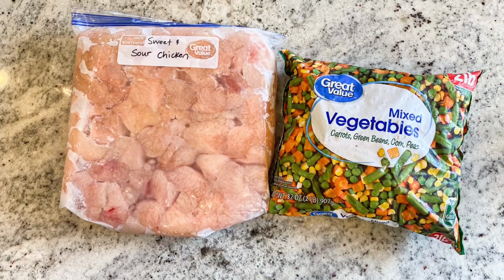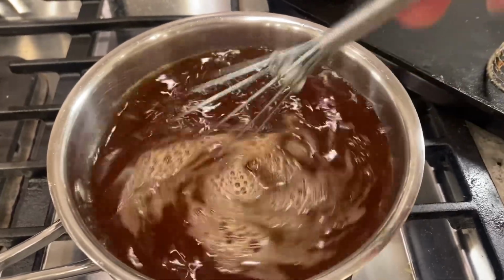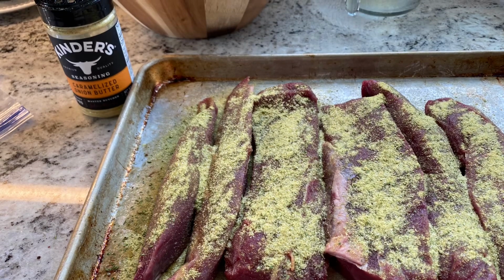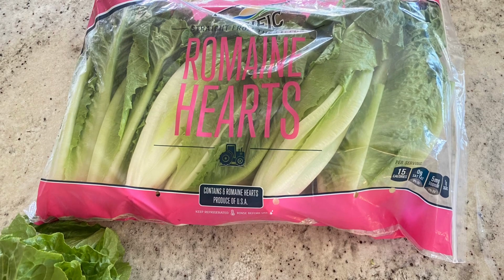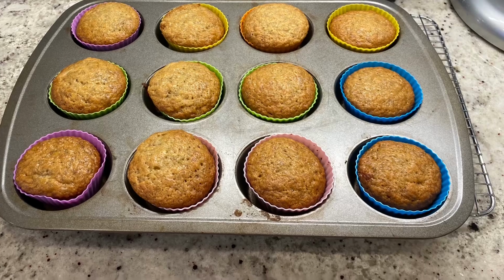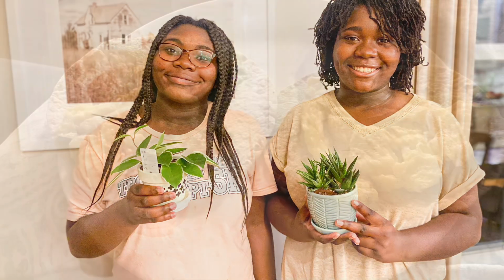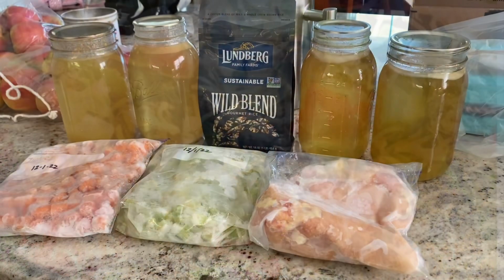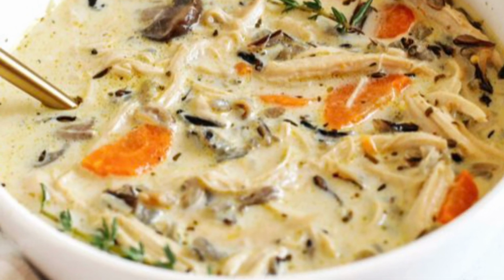Pantry and Freezer Challenge | WEEK ONE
I don’t typically follow recipes that I’ve been making for a long time so the following links are as close to what I made as possible. I encourage you to be brave and tweak recipes to your liking or according to what you do or don’t have on hand.☀️

Big Mac Salad

Slow Cooker Chicken and Wild Rice Soup

Pretzel Rolls

Banana Muffins:

Into the mixer add:
7-8 ripe bananas
1/2 cup melted butter
1 1/2 cups sugar
2 eggs
Mix well
In a separate bowl combine 3 cups of flour, 1/2 tsp salt, and 2 tsp baking soda. Slowly add dry mix to the wet mix until fully combined.

Measure 1/4 cup of batter into muffin cups. Bake at 350 until golden brown; 15-18 minutes